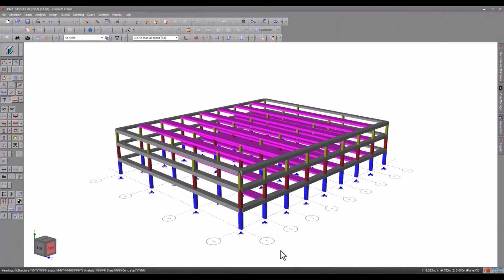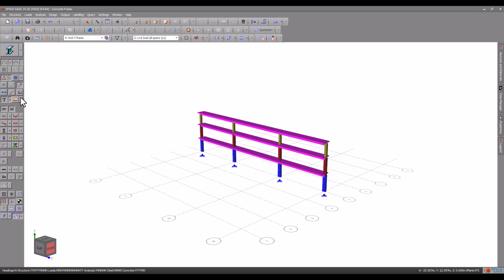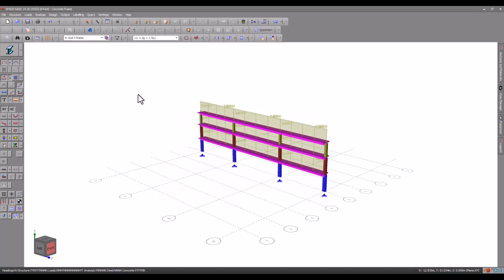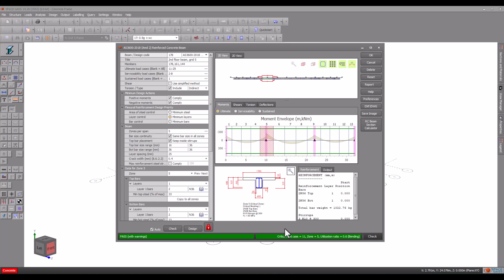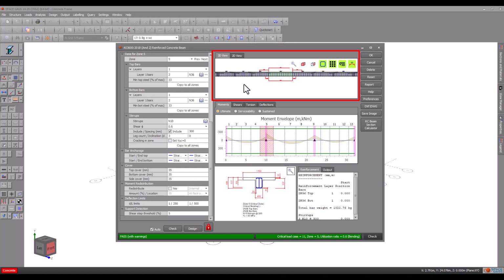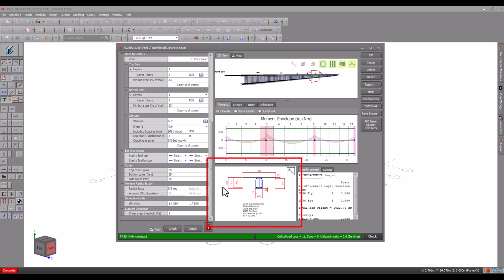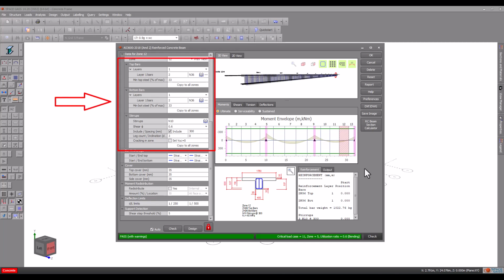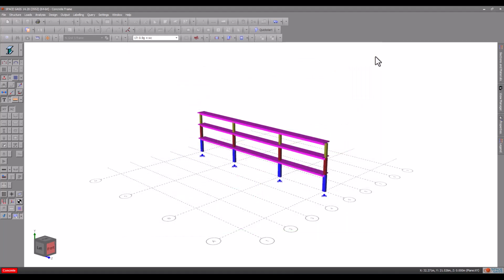Reinforced Concrete Design Overview Part 1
Welcome to another video in our SPACE GASS Overview Series!

This is the first video in the Reinforced Concrete Design series and takes a look at the design of reinforced concrete beams using SPACE GASS.

The SPACE GASS overview series will provide a comprehensive introduction to SPACE GASS, guiding you through its essential features, functionalities, and applications. Whether you're a beginner or looking to deepen your understanding, this series will equip you with the knowledge you need to effectively use SPACE GASS for your engineering projects.